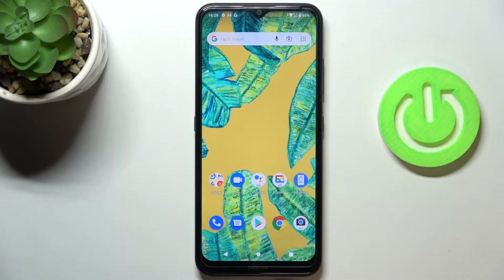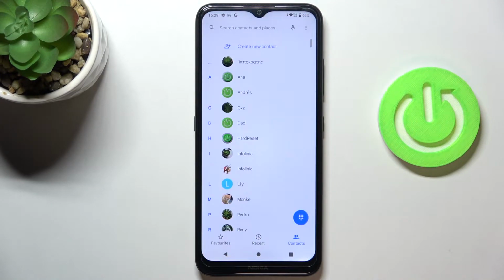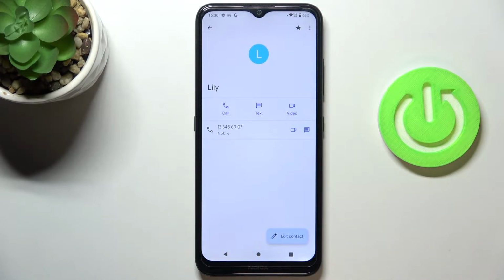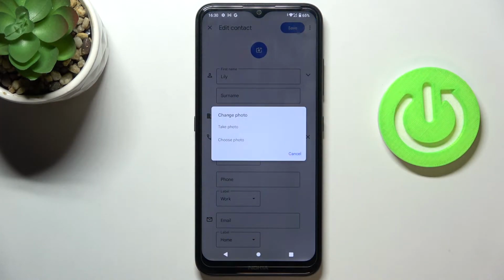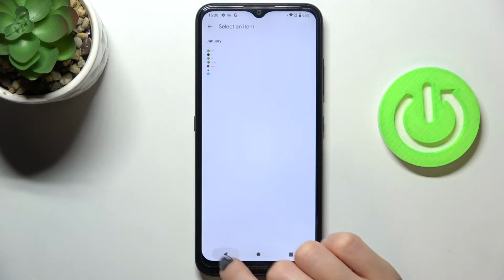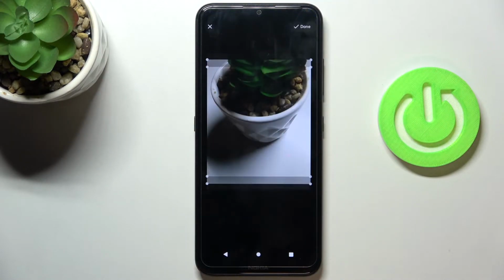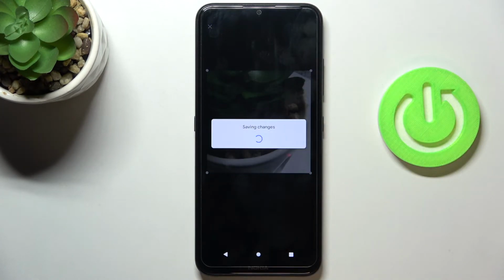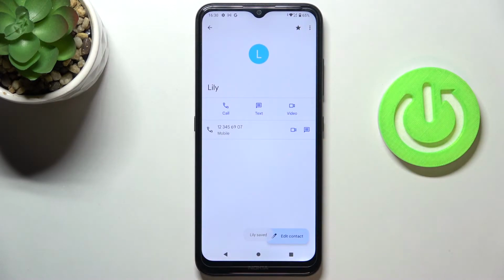How to Add Photo to Contact in NOKIA 1.4 - Set Contact Profile Photo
Find out more info about NOKIA 1.4:
If you want to know how to add a profile picture to your contacts in NOKIA 1.4, watch this video. Our expert will show you how to successfully set up a profile picture of contact so that you can quickly recognize the person who is calling you. Follow the whole video and learn how to customize contacts in NOKIA 1.4 easily. Visit our HardReset.info YouTube channel and discover many useful tutorials for the NOKIA devices.

How to add picture to contact in NOKIA 1.4? How to create photo contact in NOKIA 1.4? How to personalize contacts in NOKIA 1.4? How to add photo to number in NOKIA 1.4? How to add picture to number in NOKIA 1.4? How to add photo to contact in NOKIA 1.4? How to add a profile photo to contact in NOKIA 1.4?